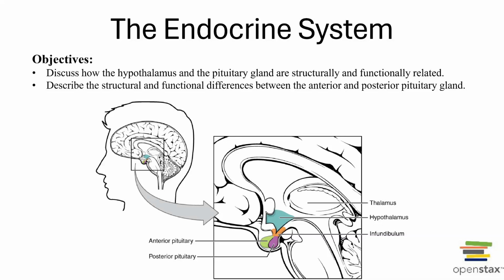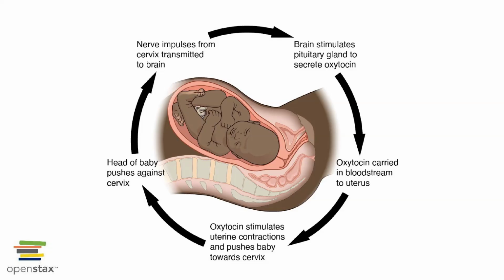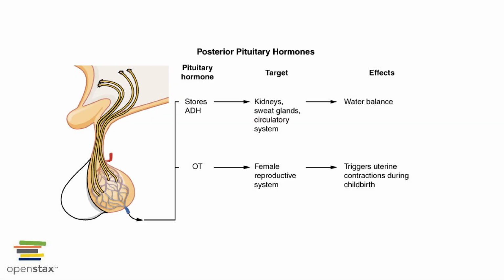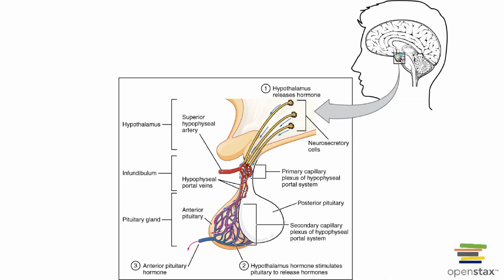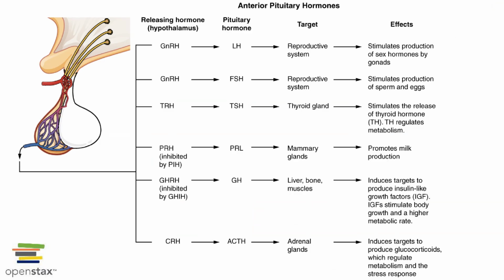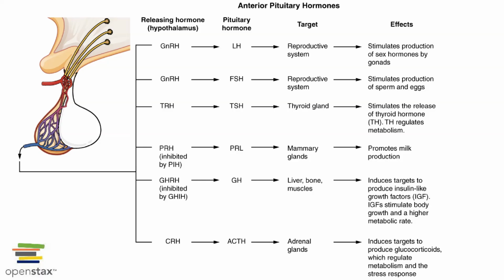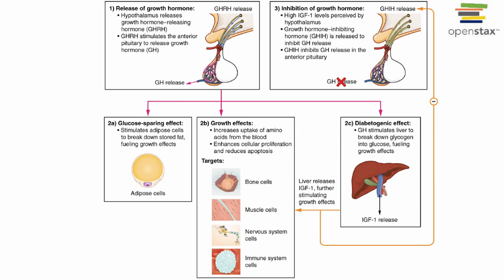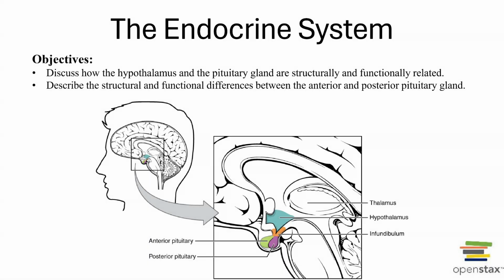Endocrine System-4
This is a video about the hypothalamus and pituitary gland.